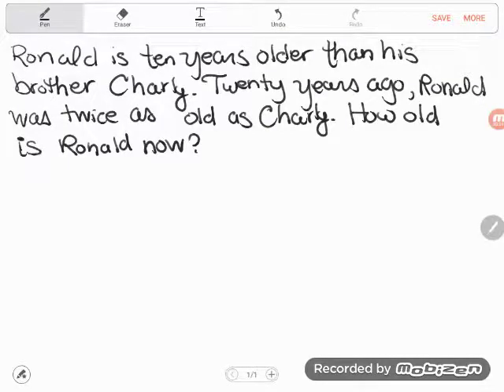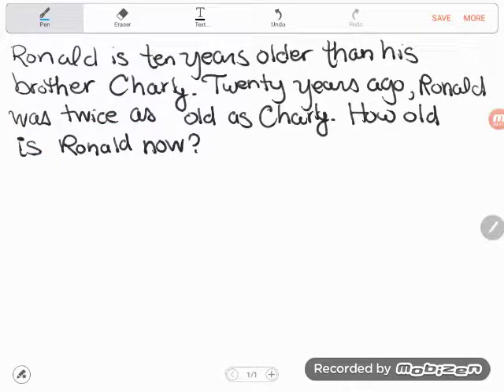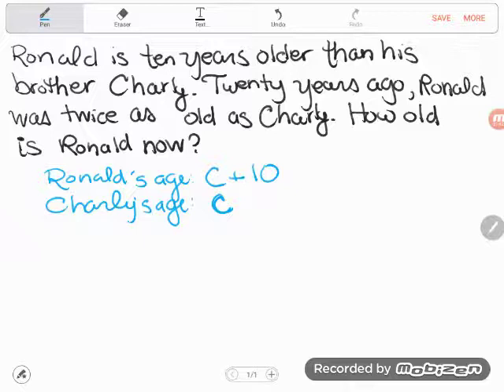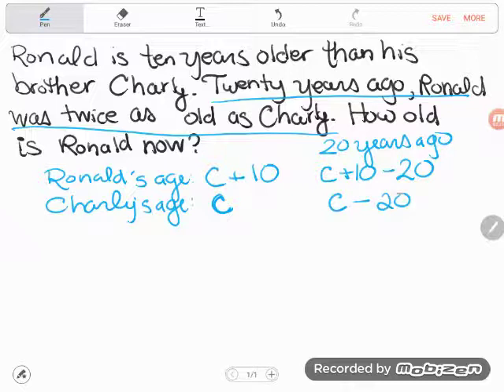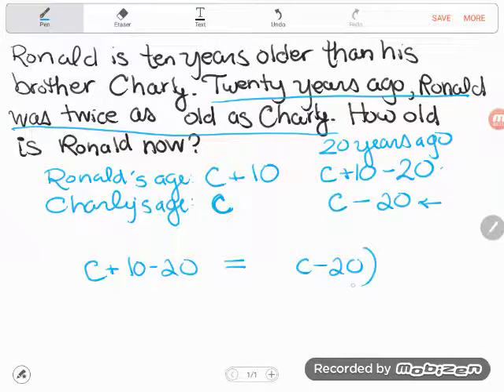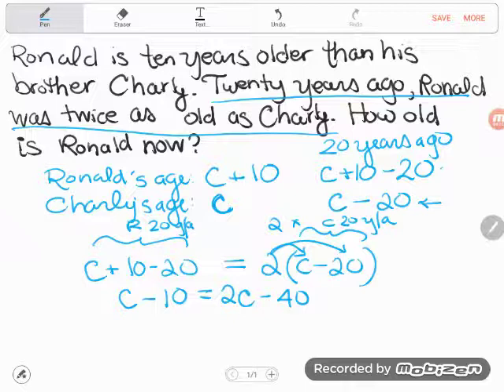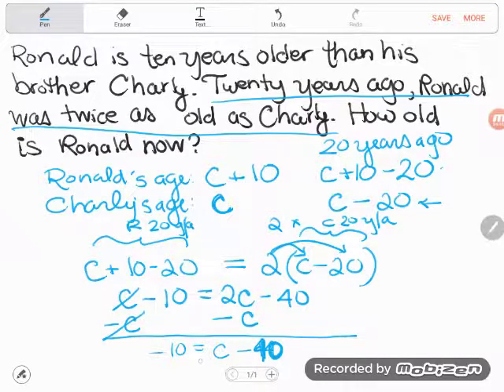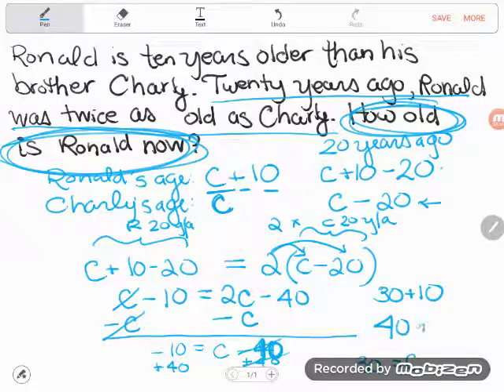Algebra: Algebraic Word Problem 4 Example Problem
Algebraic word problems can get pretty tricky. You have to be an expert at writing expressions and equations. Follow along as Kate works a more complex problem.